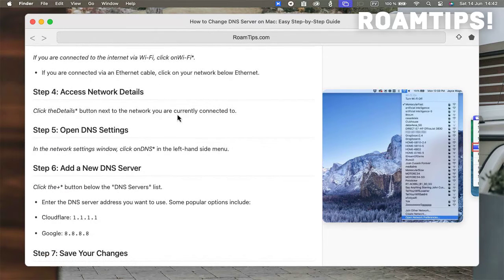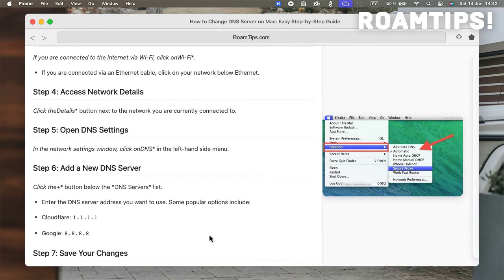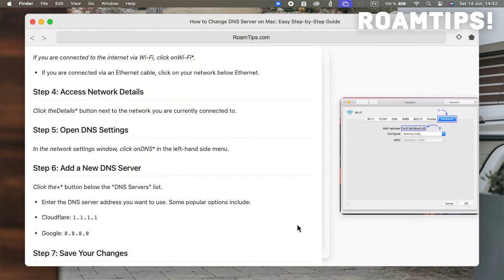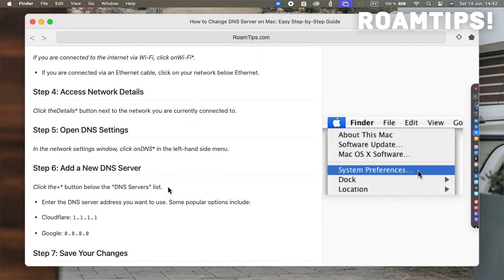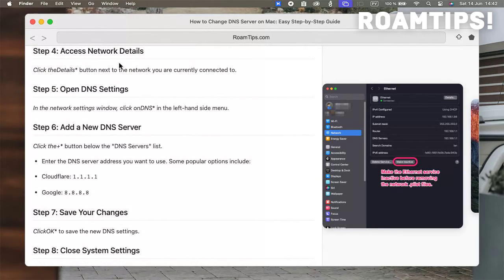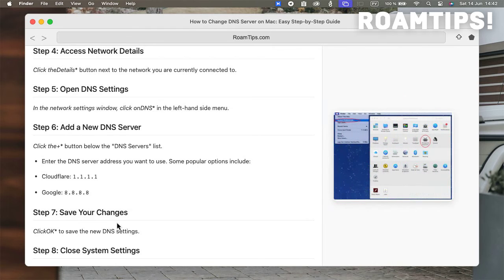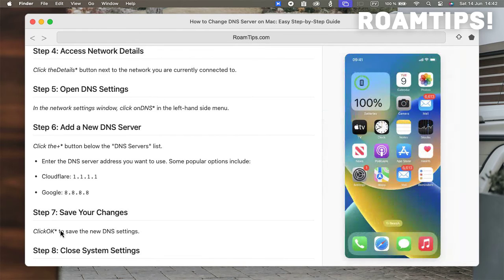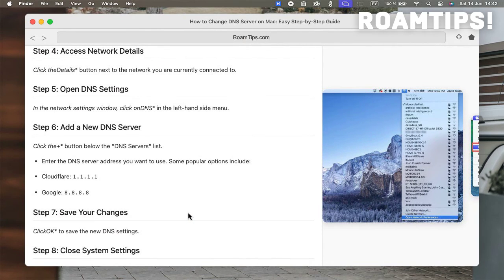How to Change DNS Server on Mac Easy Step by Step Guide